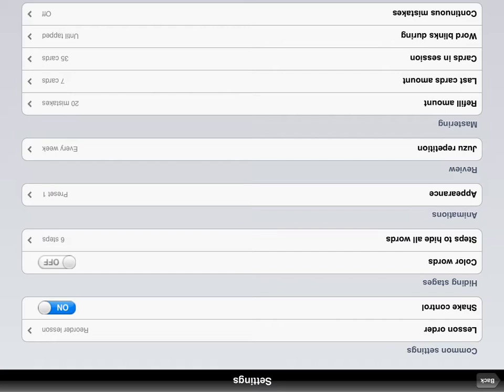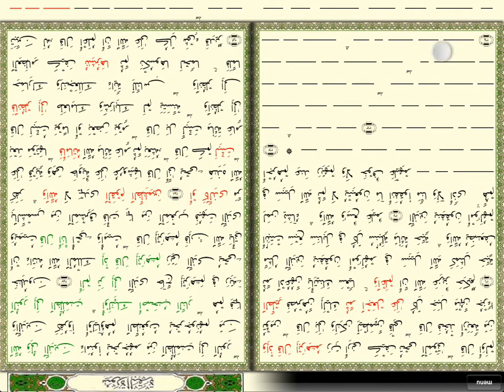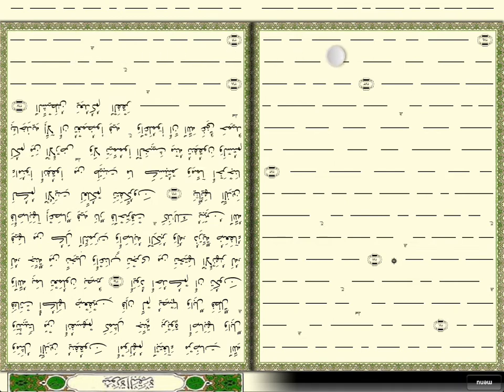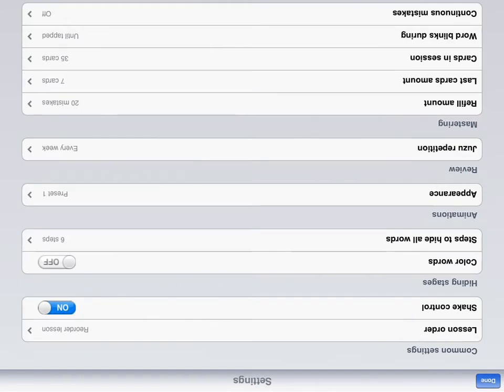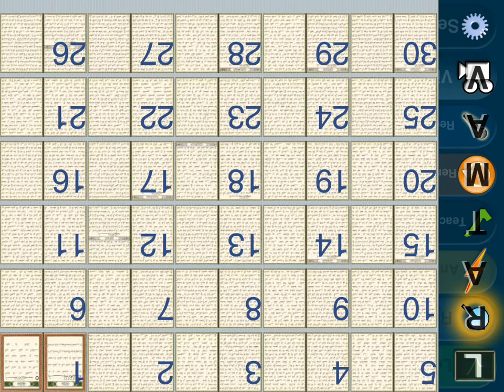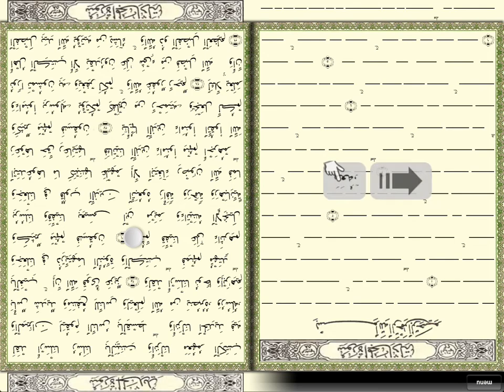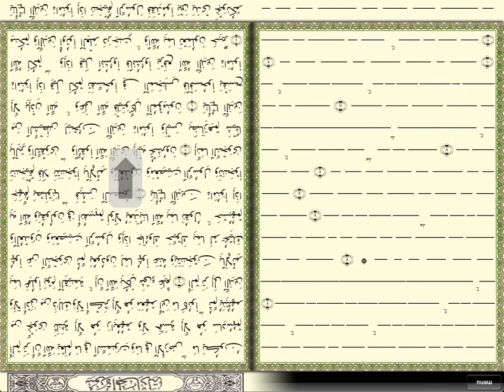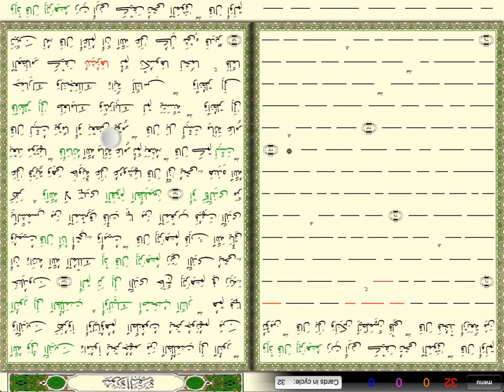Review previous pages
responding to a question about how to review previous pages and different methods for new memorization

Mohamad Alhomsi